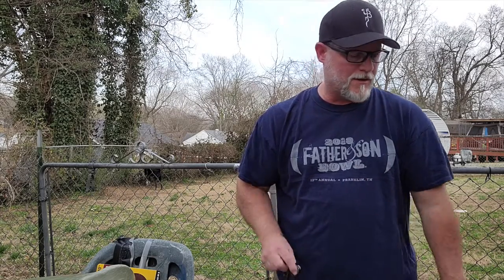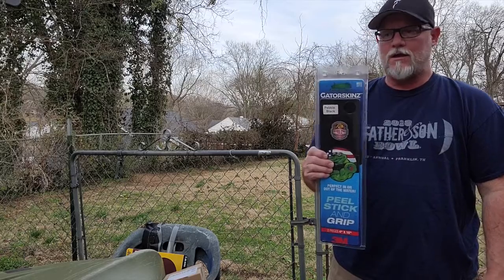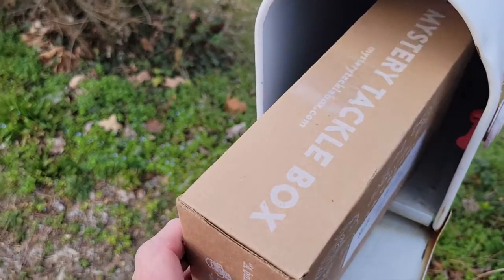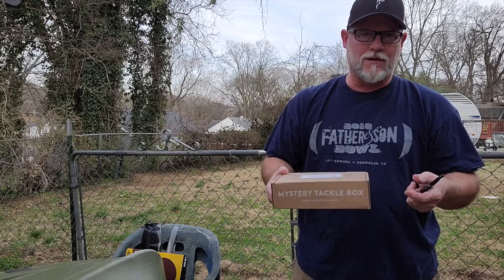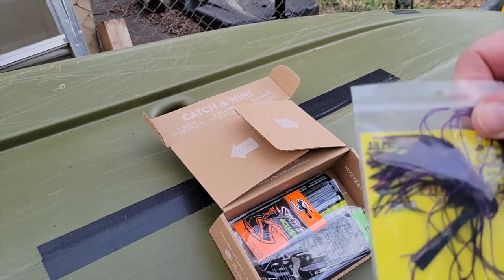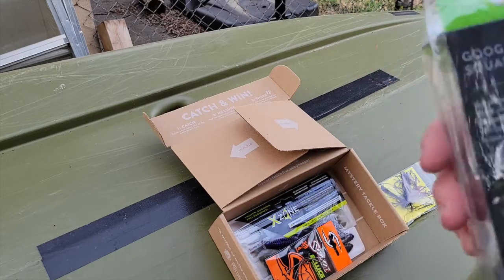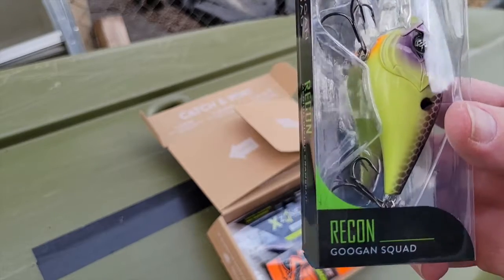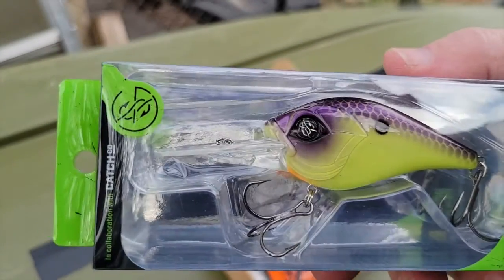Adding a Kayak Keel Guard + Karl's MTB Unboxing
Added a keel guard to my kayak. Plus, Karl's Mystery Tackle Box